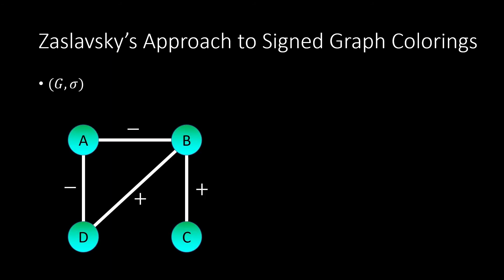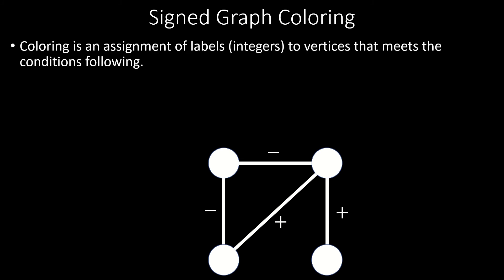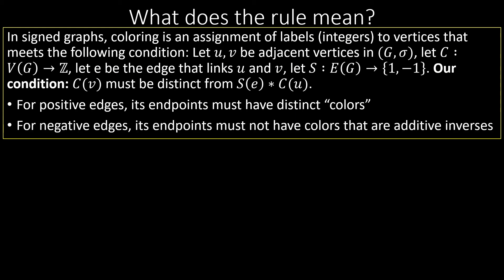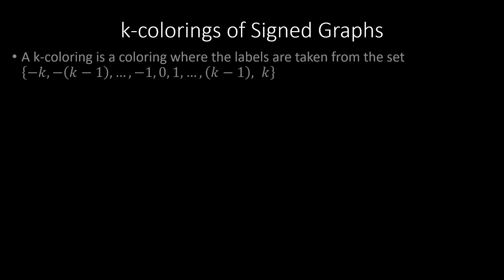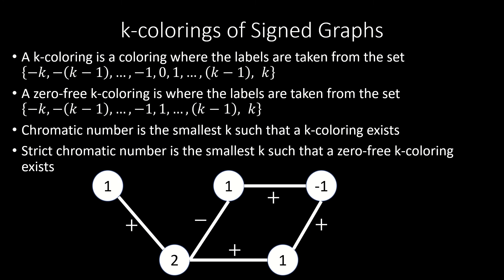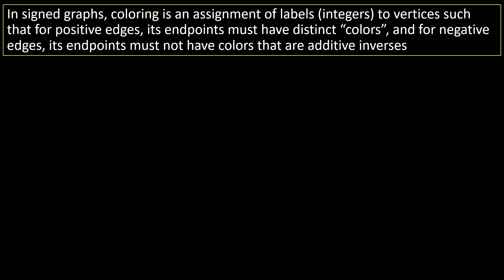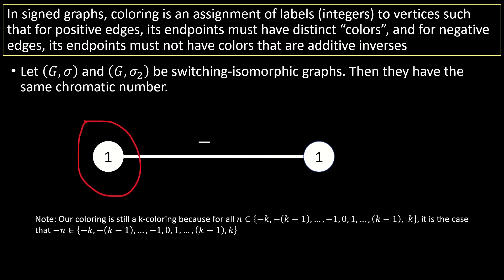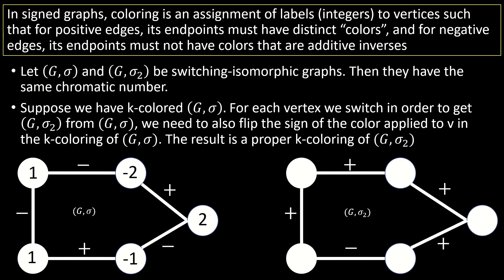Introduction to Signed Graph Colorings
How do we color signed graphs? This video introduces Zaslavsky's approach to signed graph colorings with several examples. Signed graph coloring consists of labeling the vertices of a signed graph with integers, where a k-coloring is taken to mean a coloring with labels drawn from the set of integers with magnitude less than or equal to k. Vertices linked by a positive edge must be assigned distinct integers, vertices linked by a negative edge must not be assigned additive inverse integers. Signed graph colorings have applications to scheduling much like graph colorings do, and they allow us to tackle new kinds of problems.